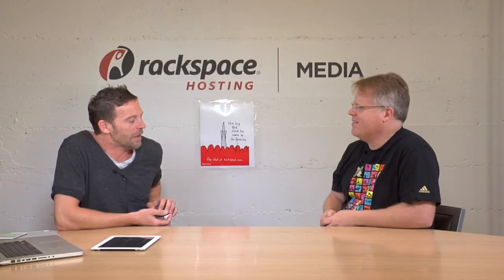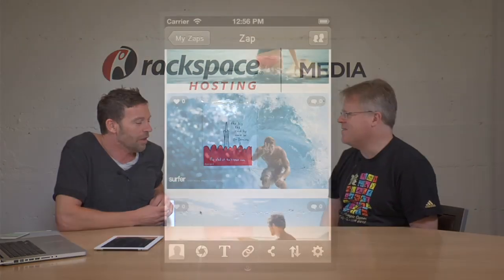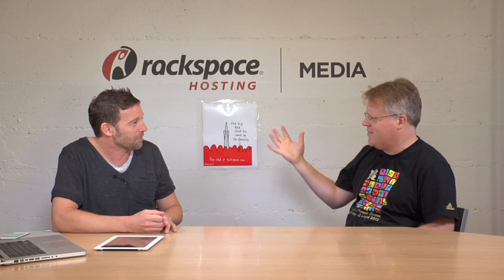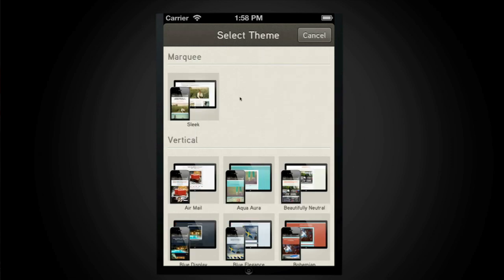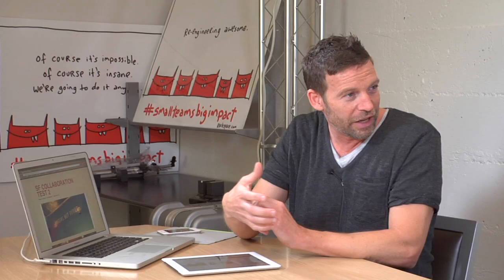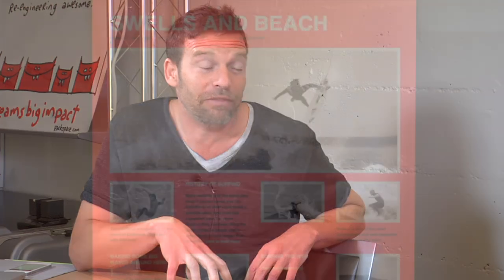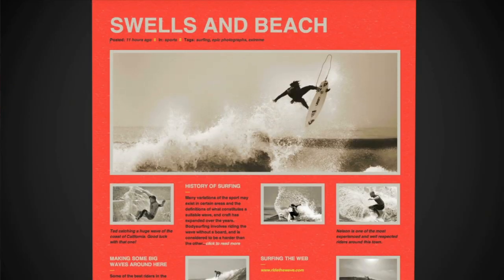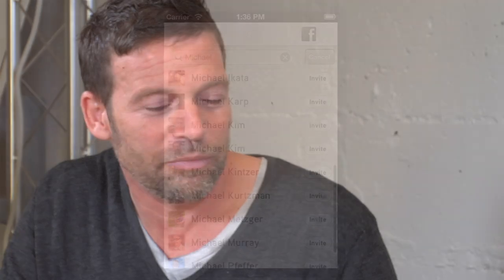Zapd: Beautiful Websites in 60 Seconds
Zapd is a new social website builder that allows anyone to publish content easily and quickly on their mobile device. With its ability to add collaborators, content can grow real time. While Zapd is a mobile-first app, content that is publishedscales automatically when the website is viewed on another device such as a laptop or tablet. Both free and premium themes are available to allow anyone to make beautiful sites without knowing any code to do so.